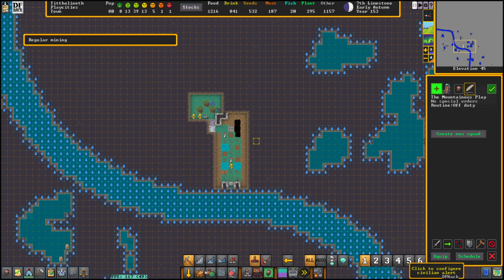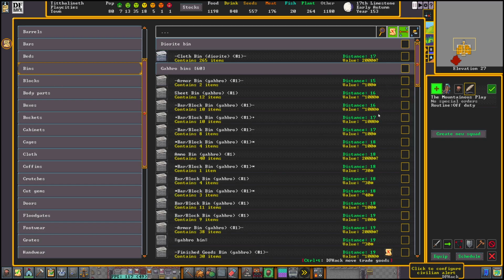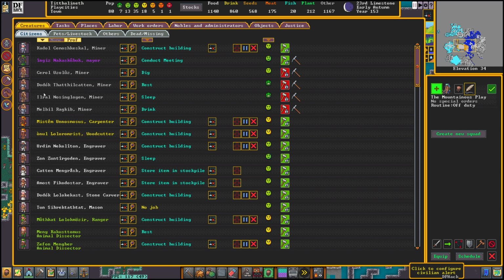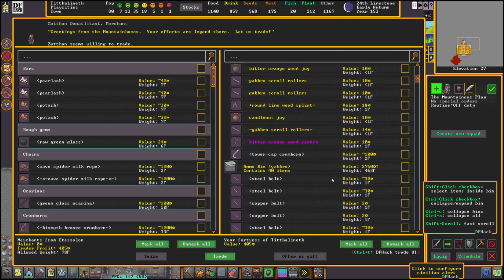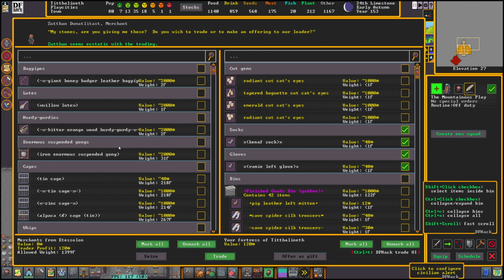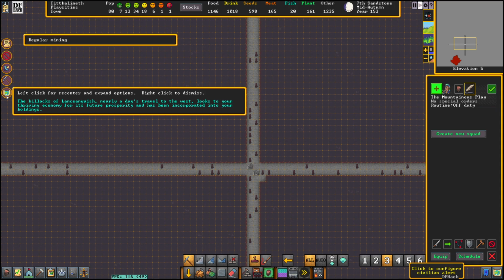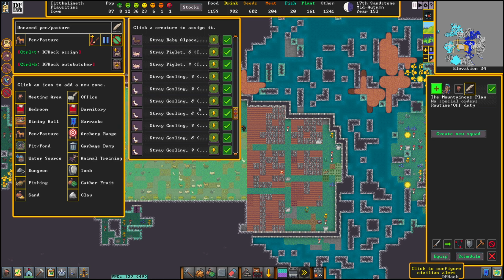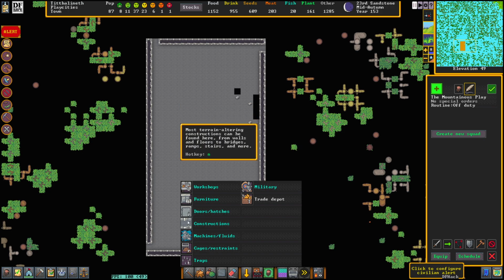Dwarf Fortress = Playcities = Episode 18 - Don't Go Chasing Waterfalls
Dwarf Fortress (Steam Release 50.10) and DF Hack (50.11-r1).

A Casual-esque approach to creating a, hopefully, efficient and visually appealing fortress, with cameos from the usual circus clowns and fun. Inspired (loosely) by  @quill18 's earlier Classic DF "7 Pillars" series (expect mugs).